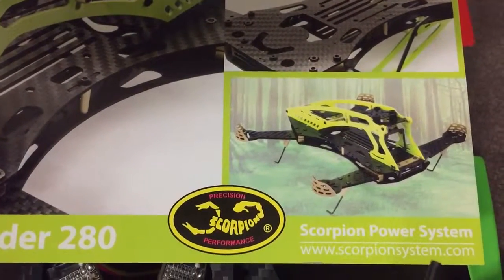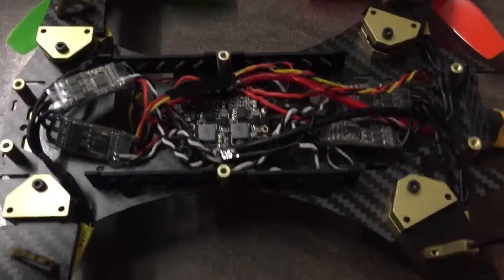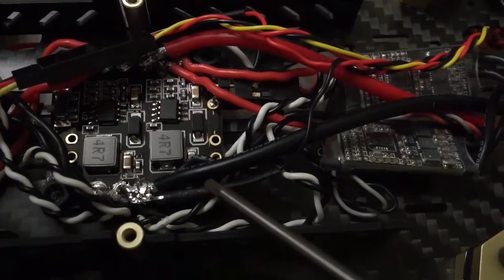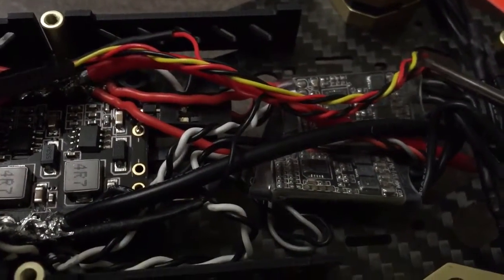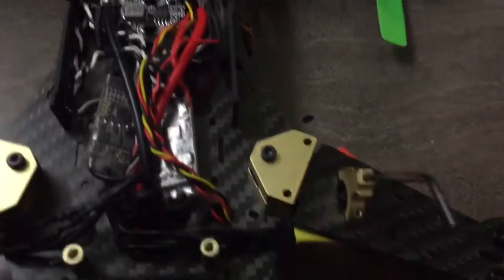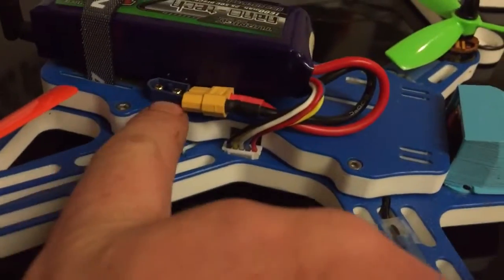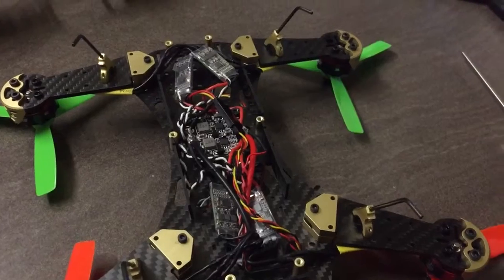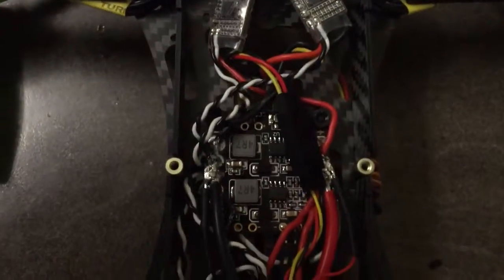Scorpion sky strider 280 quadcopter build guide part 4